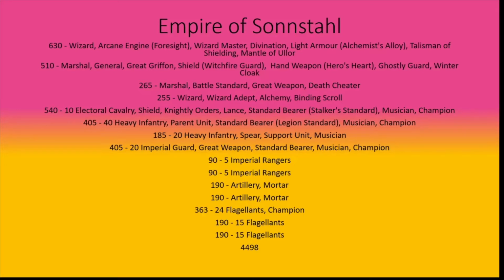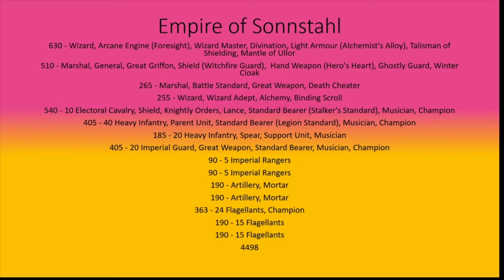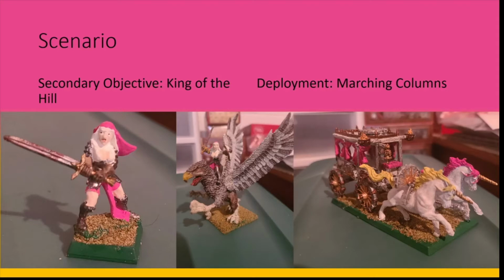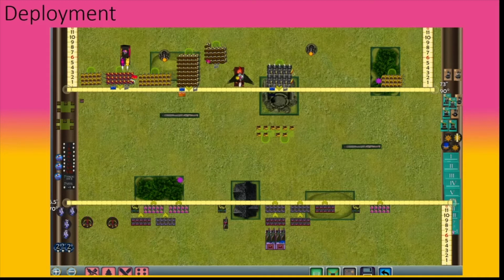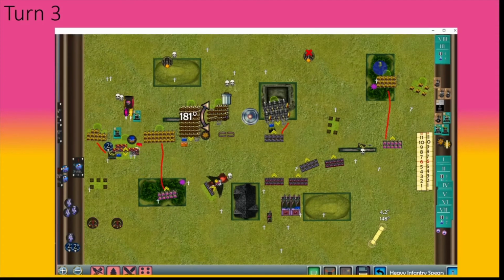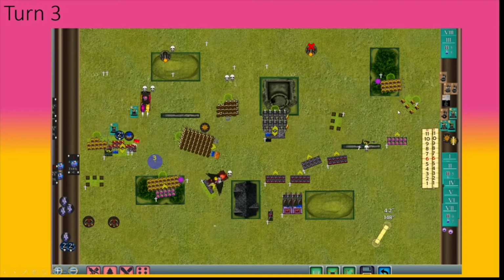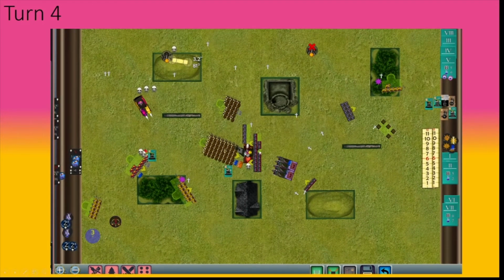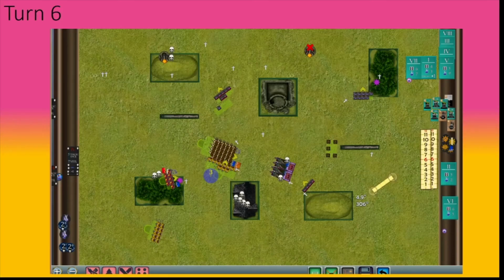9th Age Battle Report EoS vs DE 11-08-2020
First Time playing Empire of Sonnstahl in full battle!
The holy Order of Sunna was not messing around in this one.